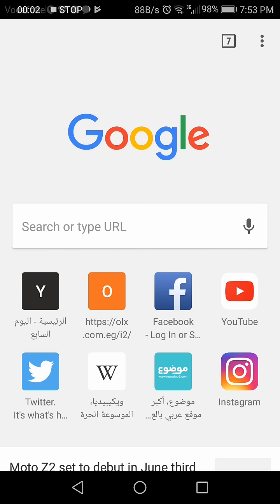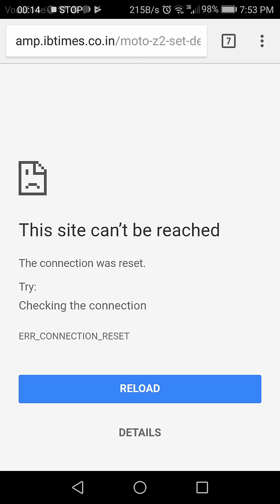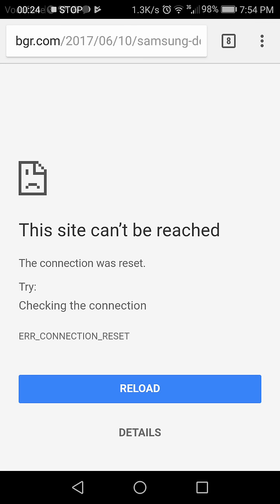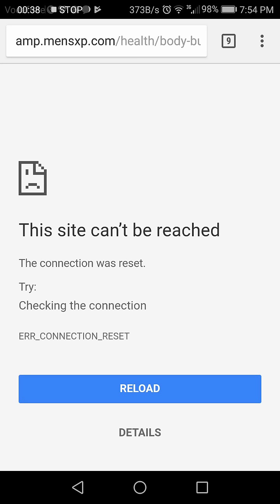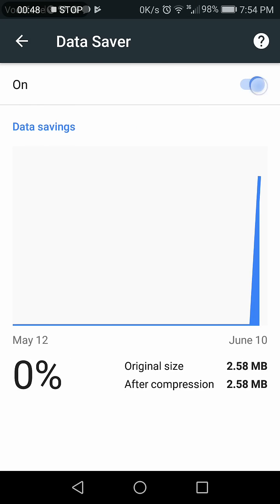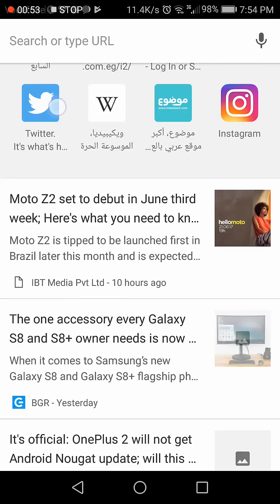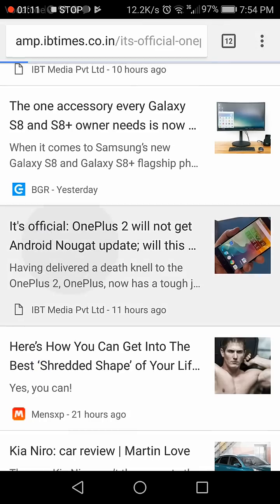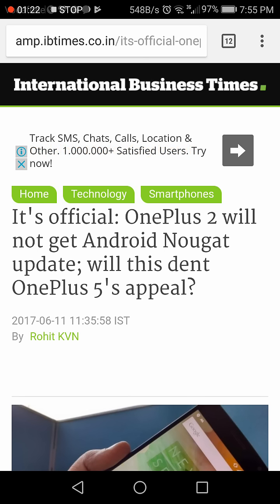How to fix "This site can't be reached" on Google Chrome for android Please subscribe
An easy way to fix non opened pages on Google Chrome- Android
(N.B: there're some that won't work because it's already blocked by service providers)